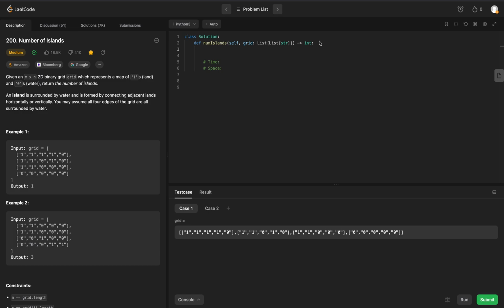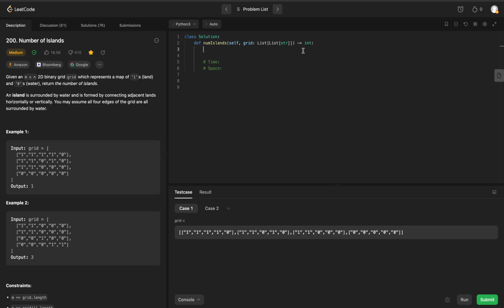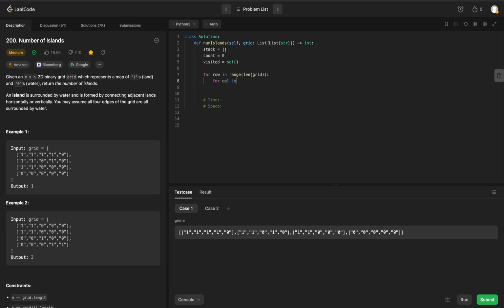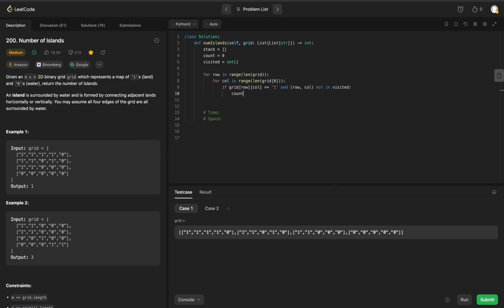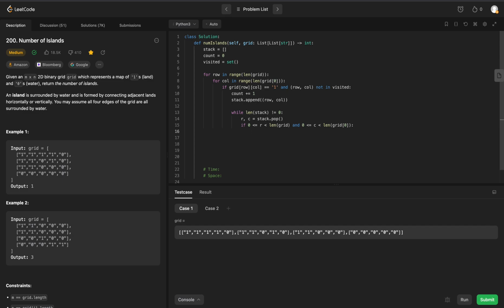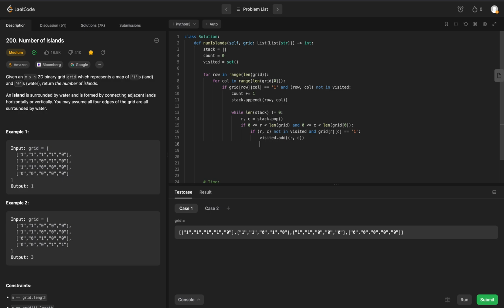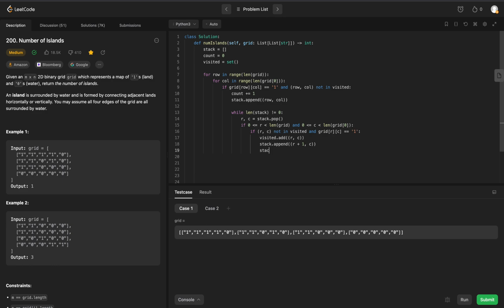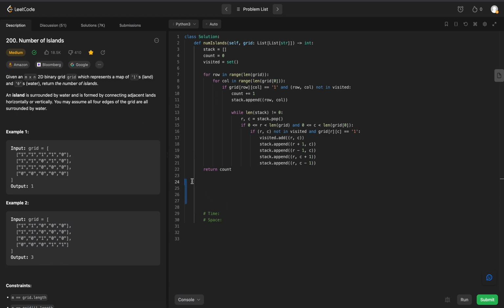LeetCode 200 - Number of Islands: A Microsoft Journey